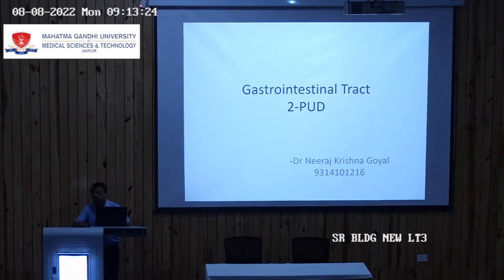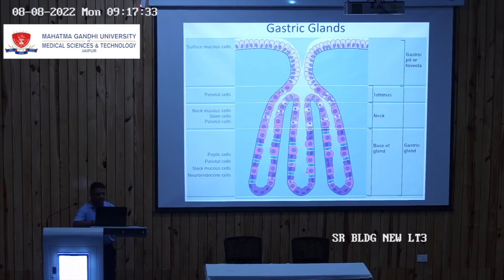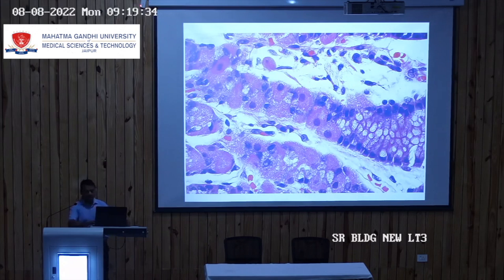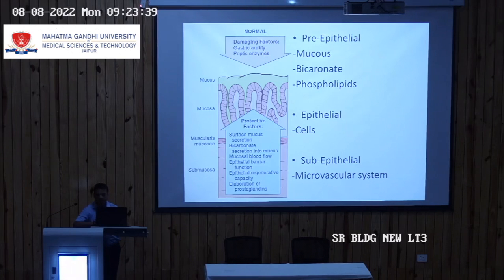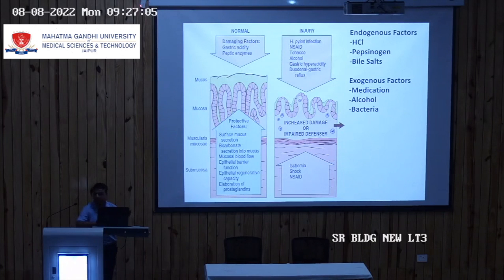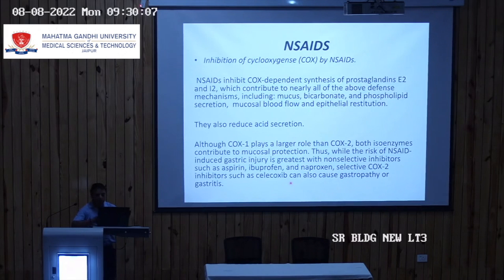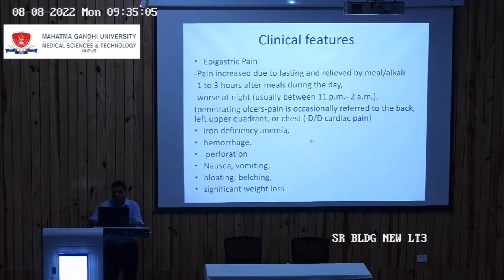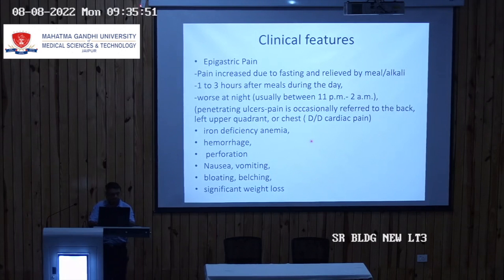Gastrointestinal tract 2-PUD Dr. Neeraj Krishna Goyal